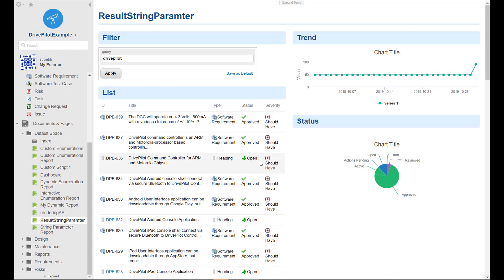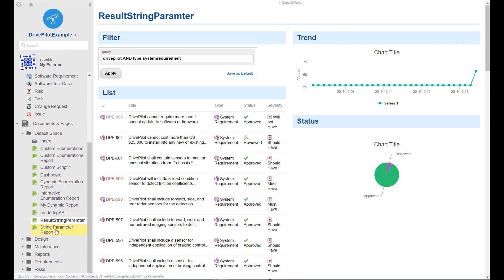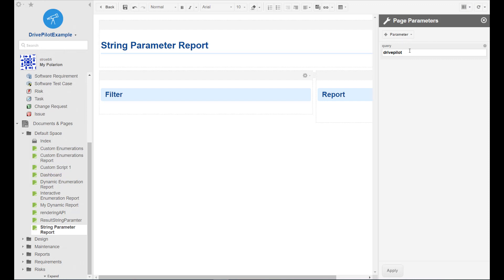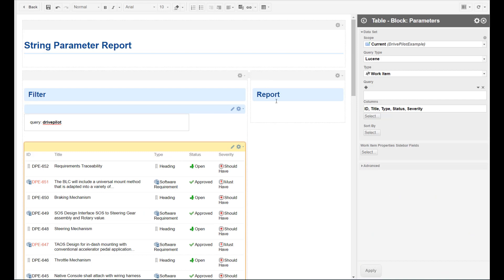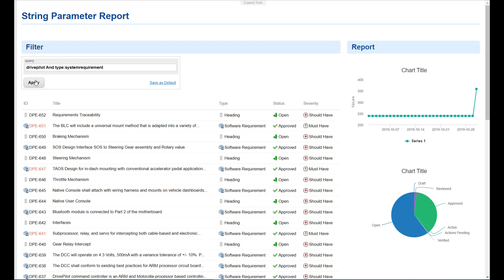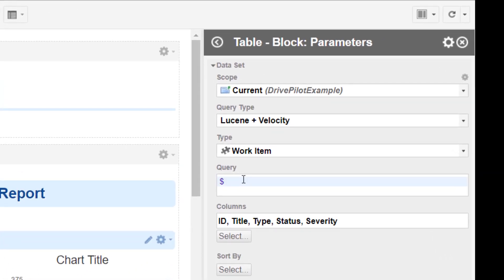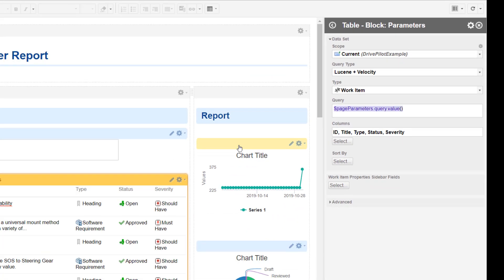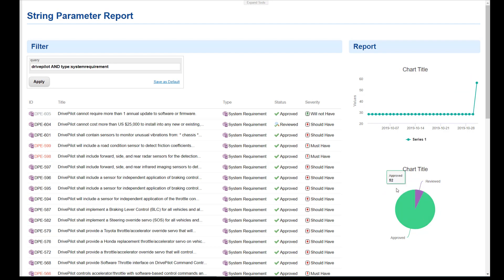Polarion ALM - Tutorial - Using String Parameter for Custom Reports - Polarion Training #3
Short tutorial on how you can use text fields as page parameters to dynamically change related widgets in a live report page.  Three widgets will be dynamically updated: Trend chart, pie chart, work item table